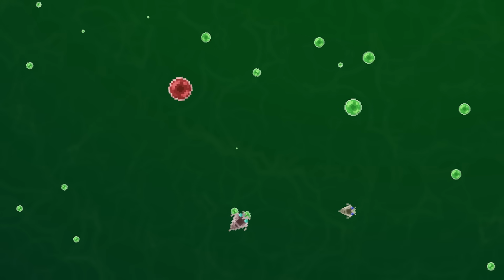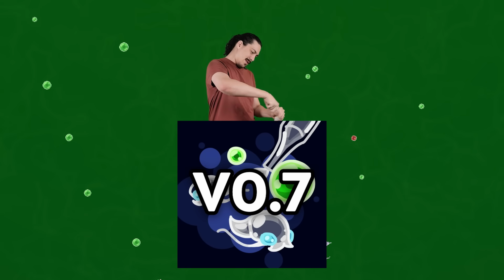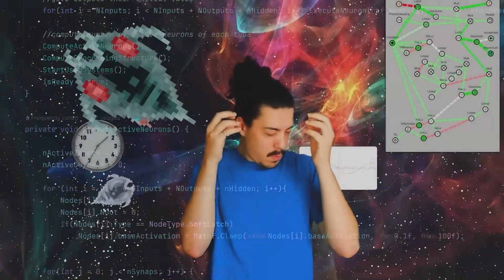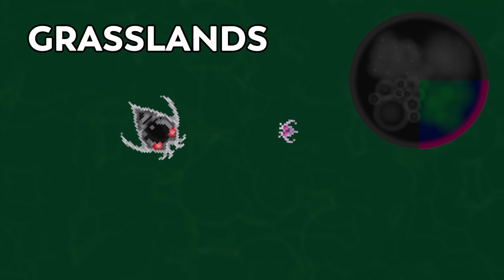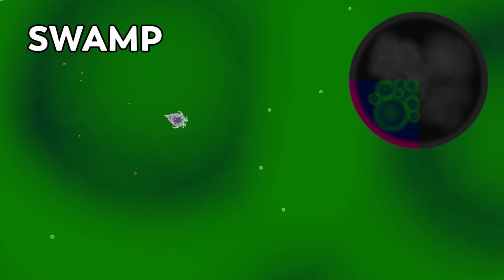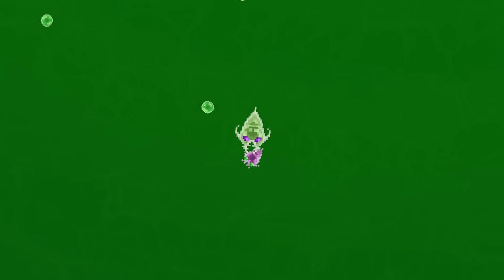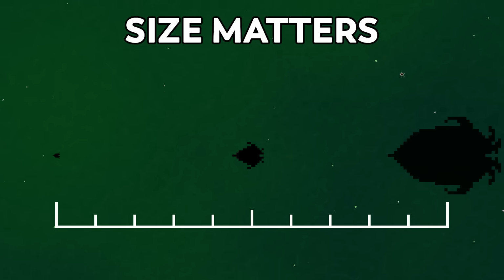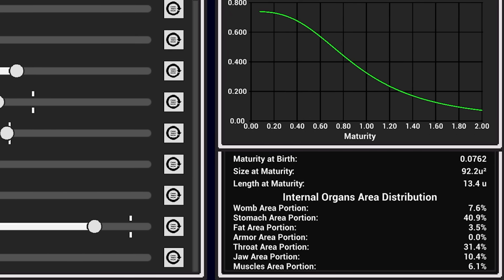What's up with my Evolution Simulation? A new Artificial Life Tournament and more...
We've been cooking. What's for dinner?
Well! A Bibite Battle Royale! (and much more)
!!BIBITE TOURNAMENT INFORMATION!!
Bibite submissions due by September 13th, 2025

There was a bug with the red death in 0.6.2 make sure to update to 0.6.2.1 if you use itch.io, done automatically if you use steam

- Maps Authored by Zoey

The Bibites is an Artificial Life (Living AI!) simulation where I recreate some biological processes and let the lifeforms live, eat, reproduce, and mutate, leading to active evolution.
They can evolve their body through a genetic algorithm and their behavior through a custom neural network algorithm.

Credits:
Edited by our brand new Editor:  @Skarix
Procedural Sprites by Brax - Twitter@Braxiations
Intro songs by Fireballme (Glowing Amber on Bandcamp)